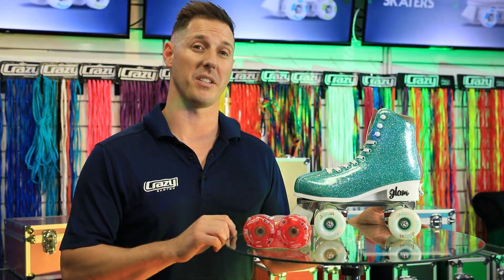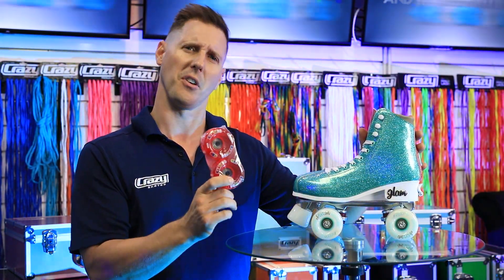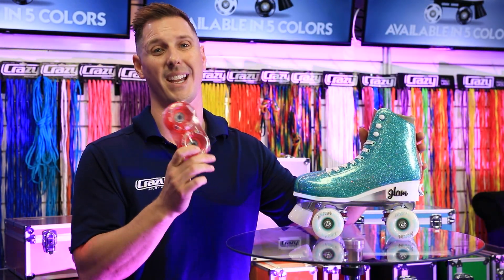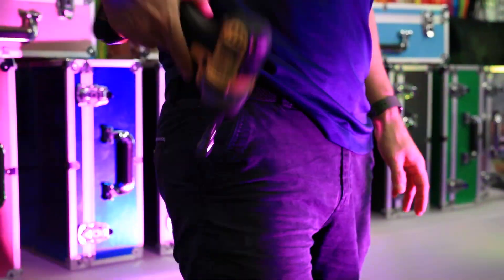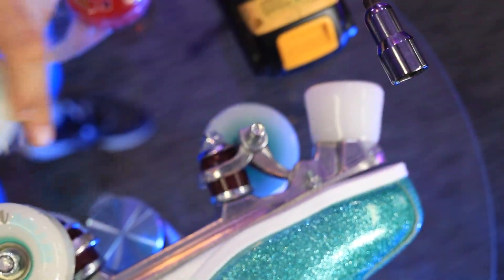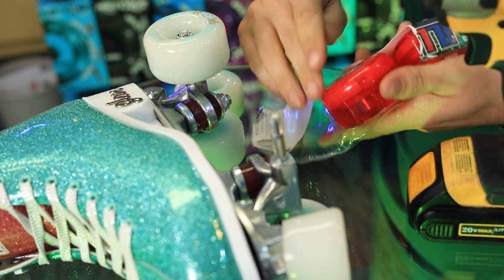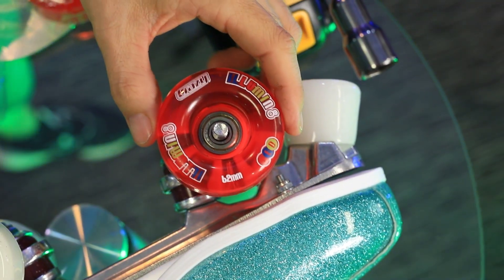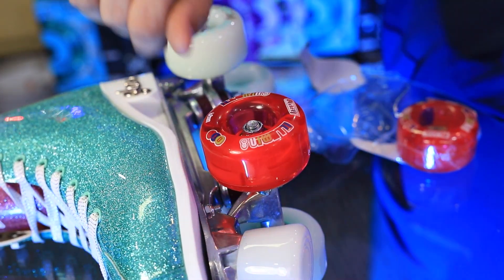How To Upgrade LED Wheels on Crazy Roller Skates Tutorial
Learn the ins and outs of upgrading your roller skates with LED wheels in our latest tutorial! Follow along step-by-step as we guide you through the process of swapping out your wheels for a vibrant, eye-catching upgrade. Get ready to light up the rink with Crazy Skates!